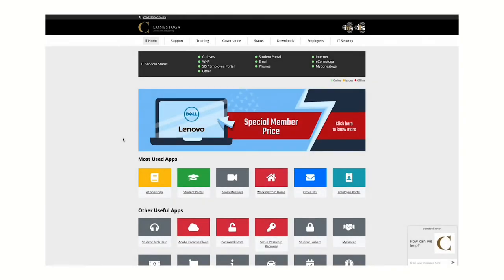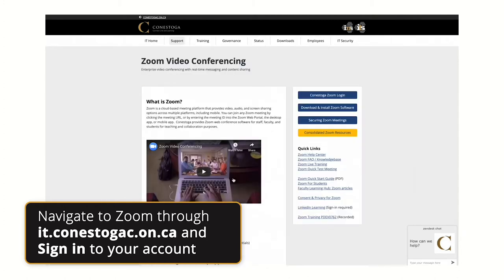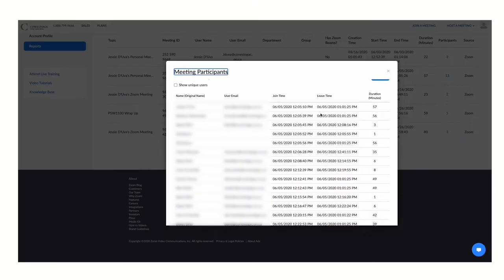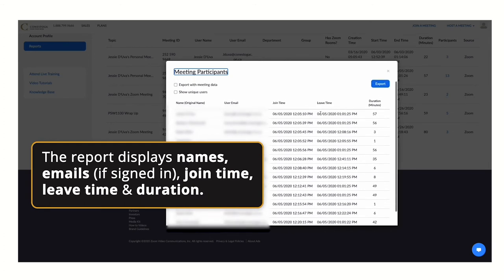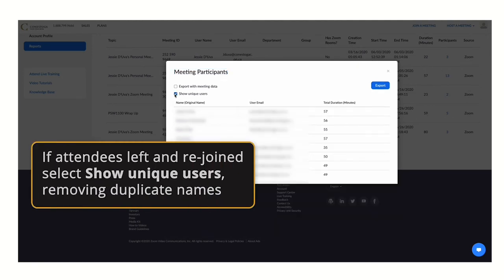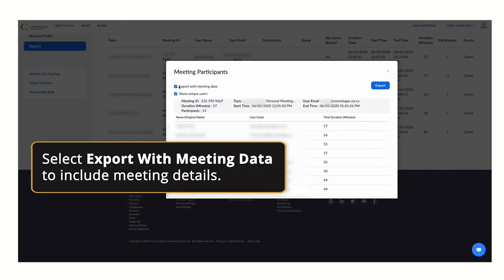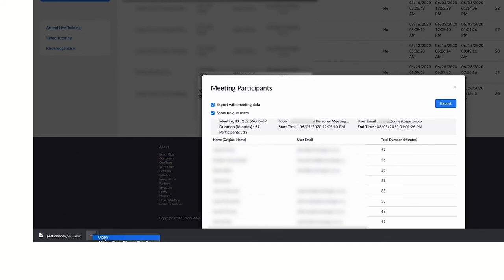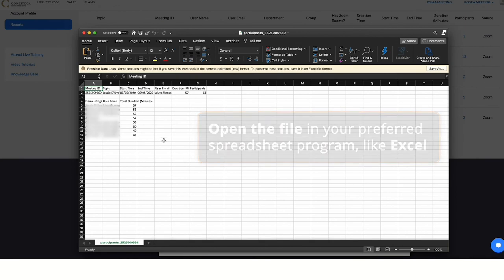Generate Attendance Reports in Zoom